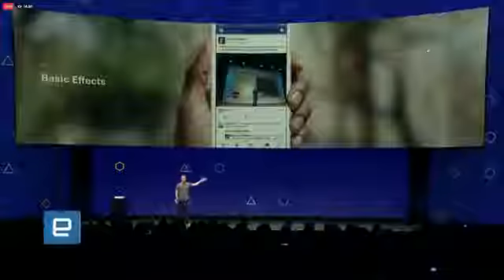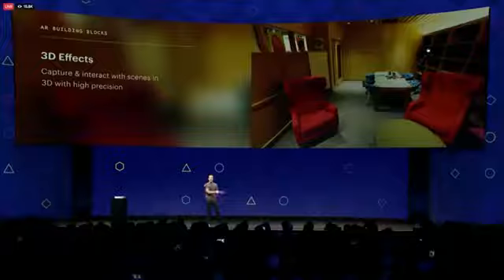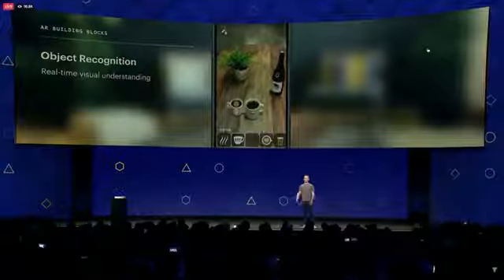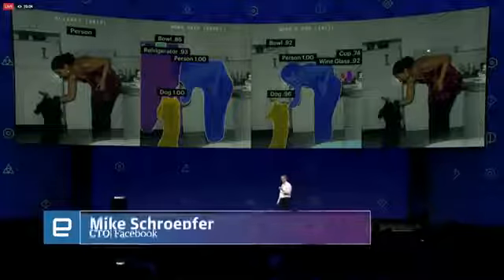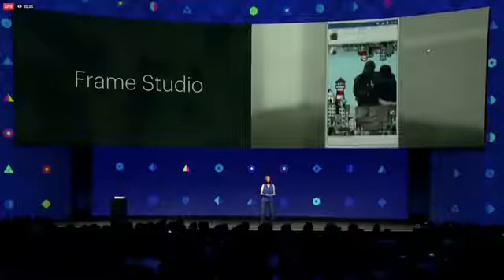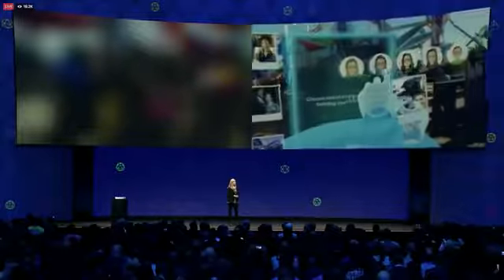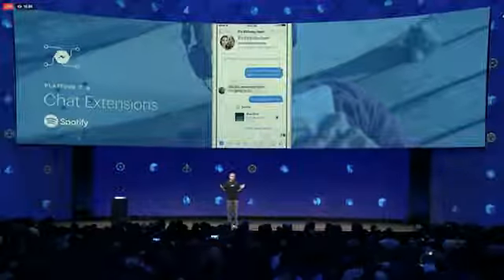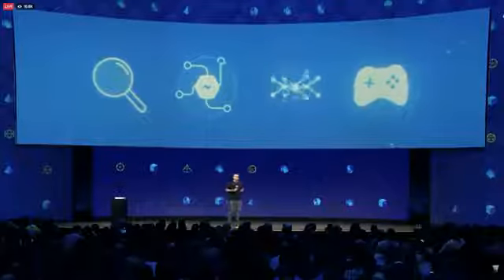Facebook Spaces Announcement | F8 2017 in Under 10 Minutes